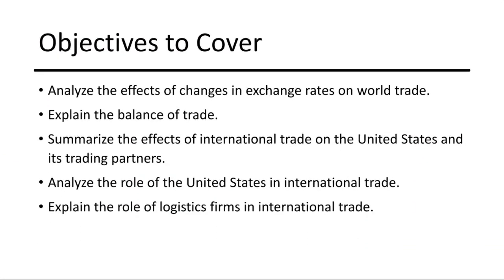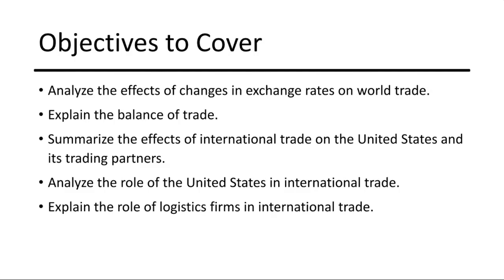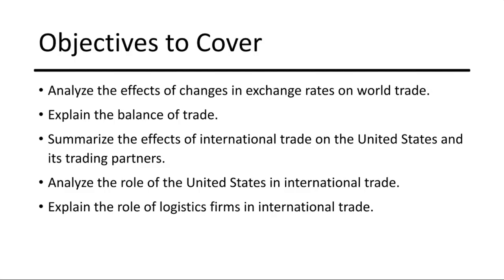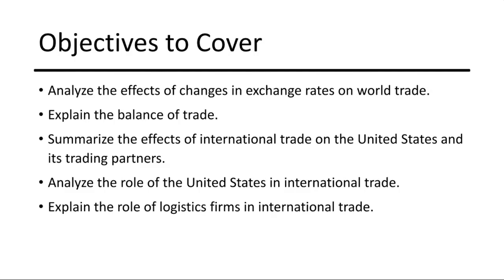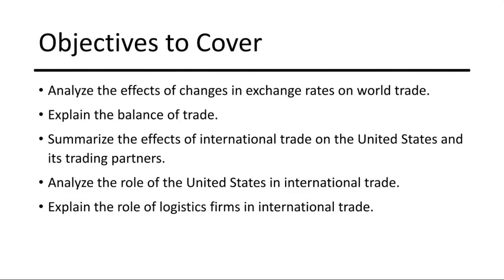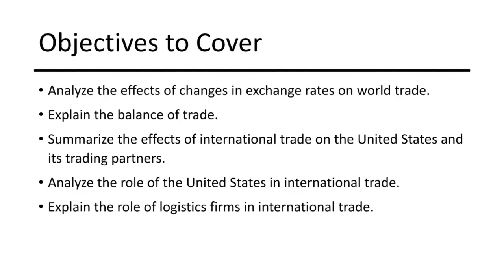Week 28 - Economics Grade 11&12 - Mr. Ahmad Abu Rashed